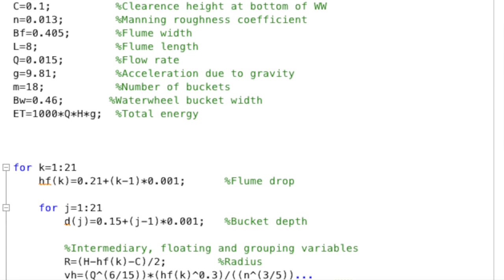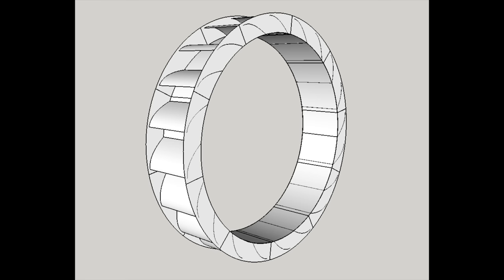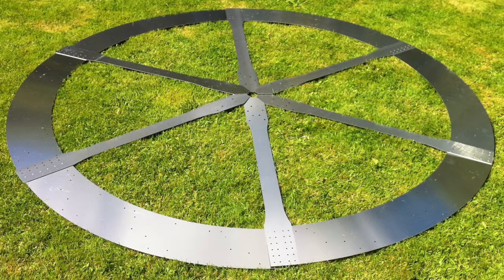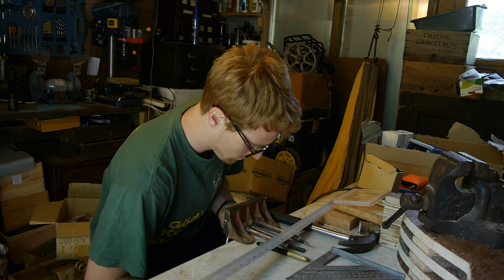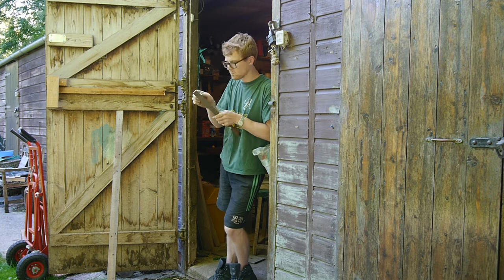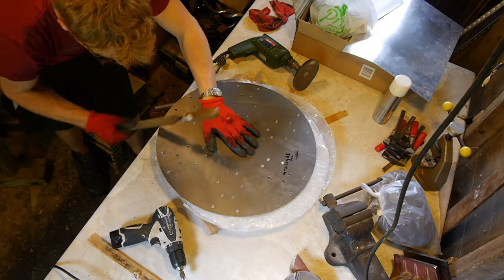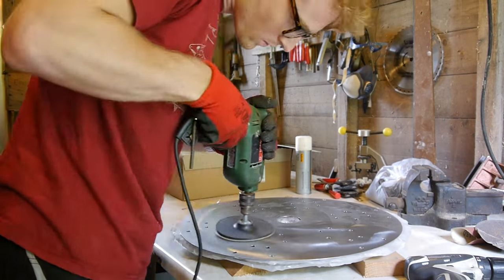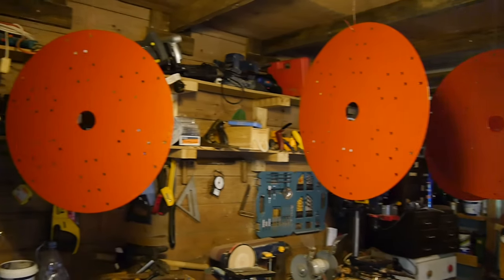Building a water wheel Ep. 6 - Brackets and hubs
This is a record of the homemade overshot aluminium water wheel I built summer 2015 to generate electricity for my house. In this episode I make hundreds of aluminium brackets which will be used to assemble the wheel and I prepare and paint the steel disk hubs.